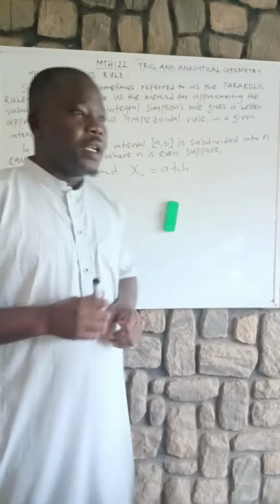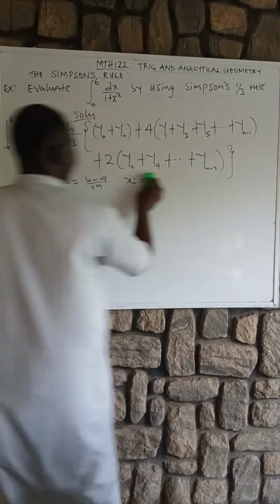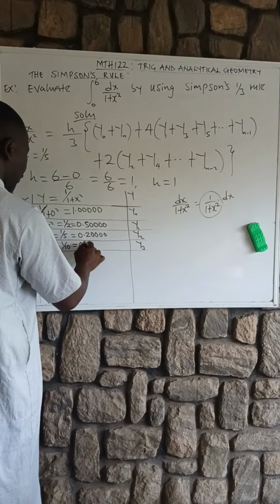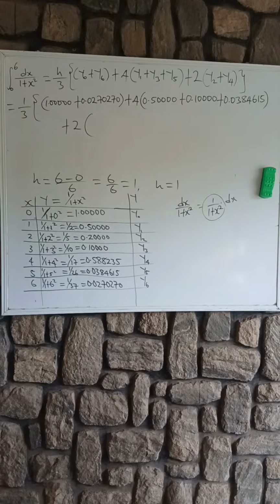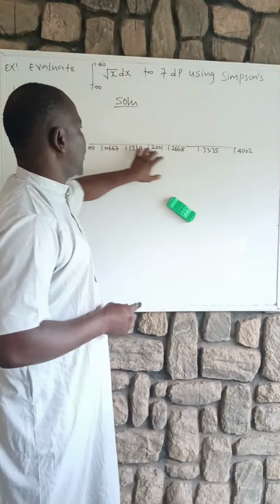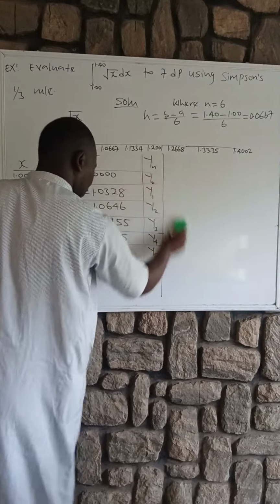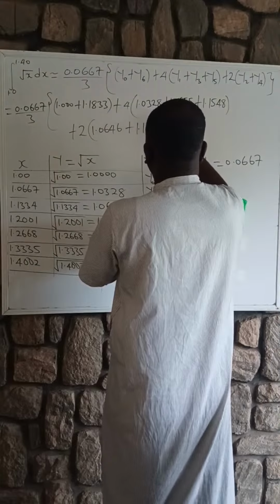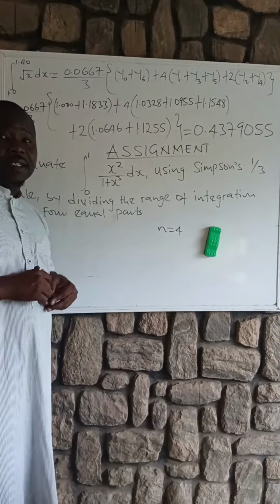The Sampsons Rule in Trig and Analytical Geometry